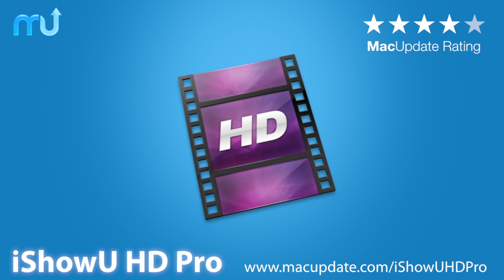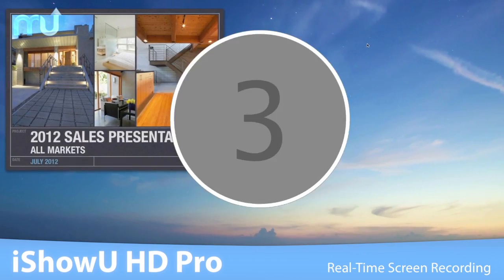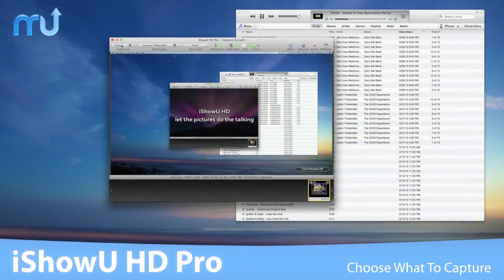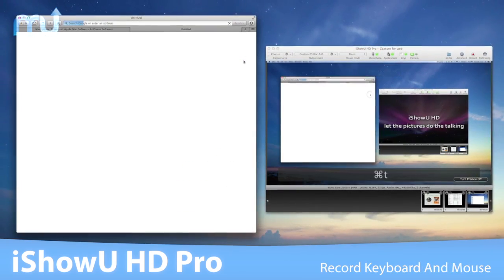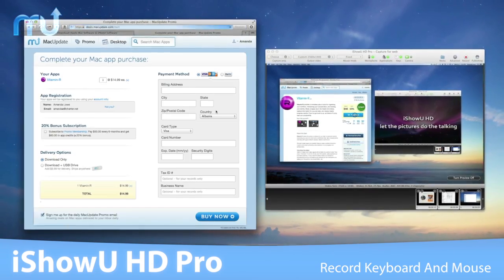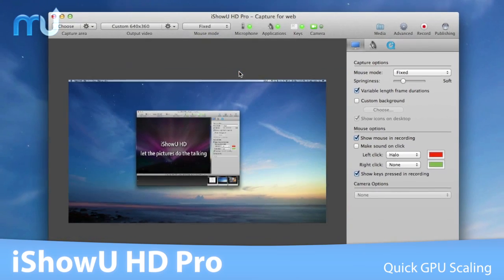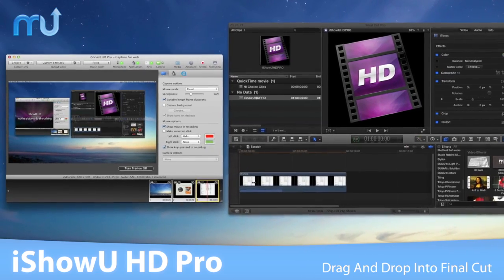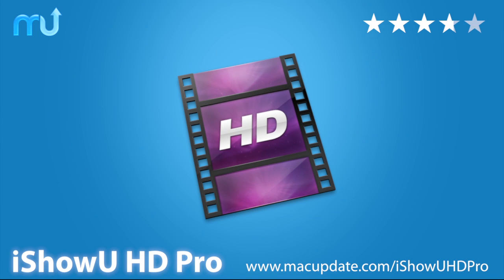iShowU HD Pro Screencast - MacUpdate Promo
iShowU HD Pro is the pinnacle of realtime capture. Faster than ever with more features to boot! Create tutorials, make a demo for the web, record your favorite game (World of Warcraft!), collaborate on UI design, show tech support what's really going on with that broken program.